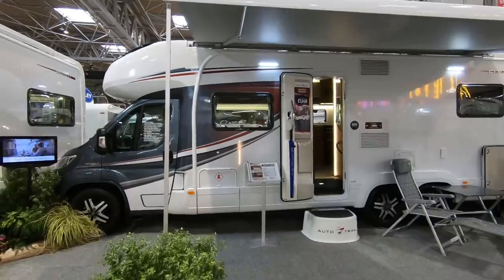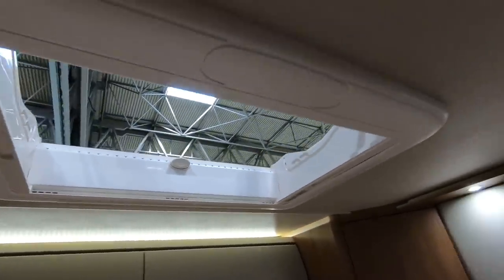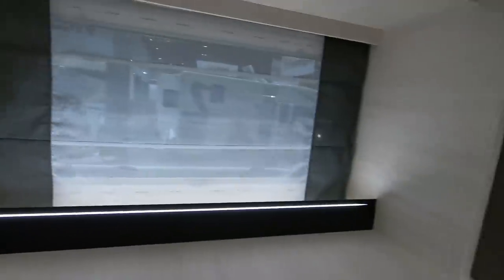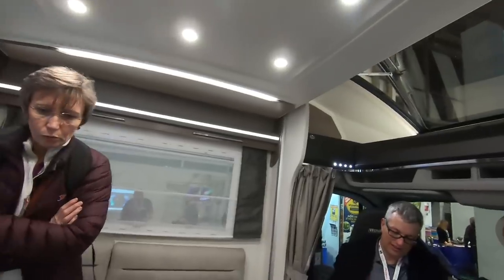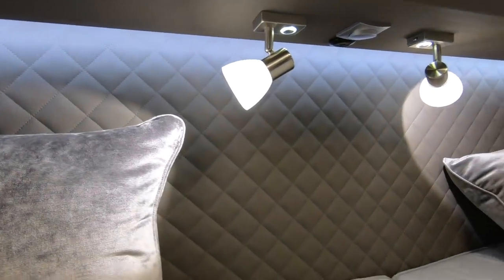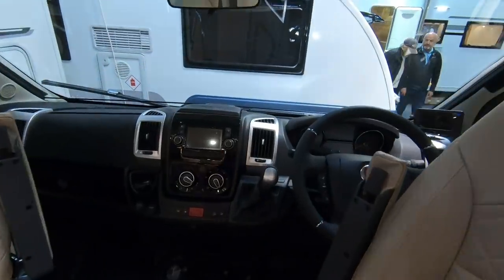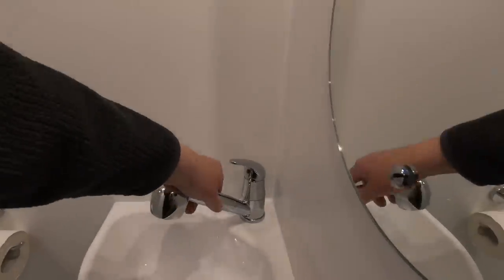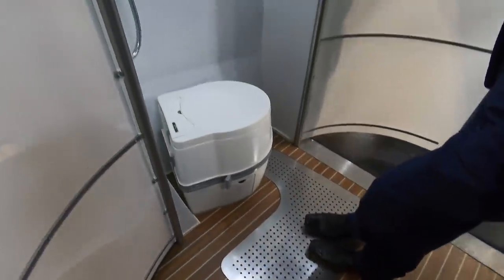From Big To Small | Caravan Camping And Motorhome Show NEC 2019 Pt2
I continue my first day visit to the NEC for the Caravan Camping And Motorhome Show NEC 2019. I looked at:

Autotrail Comanche (0:07)
Chausson Welcome Travel Line 711 (5:54)
Chausson Titanium 640 (10:10)
Adria Coral Plus 670DL (14:48)
Adria Matrix Supreme 670DC (18:08)
Vantage Neo (22:33)
Tripbuddy Anyone (28:22)
Tripbuddy Anywhere (29:15)
Eriba Touring (32:16)

Thanks!